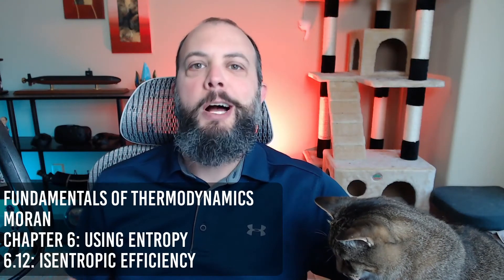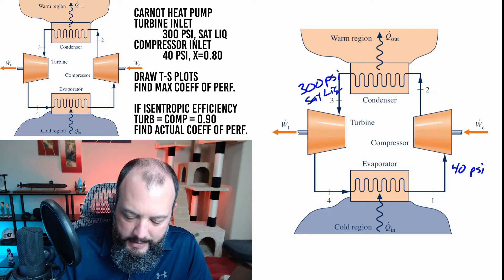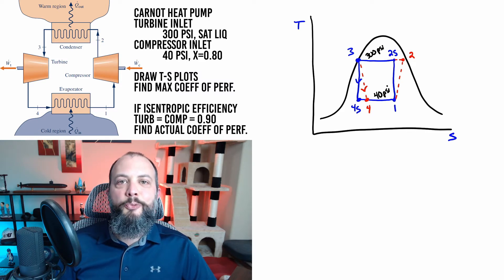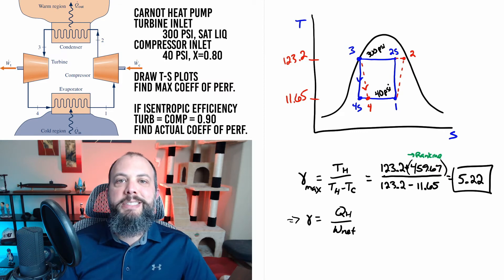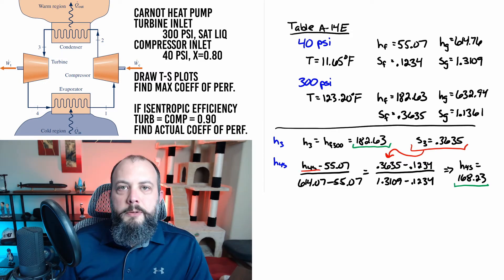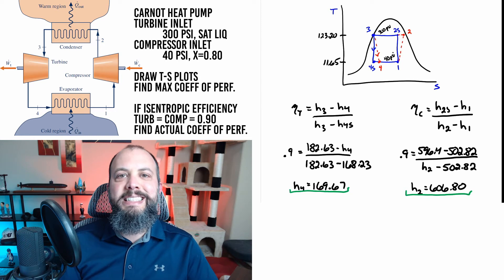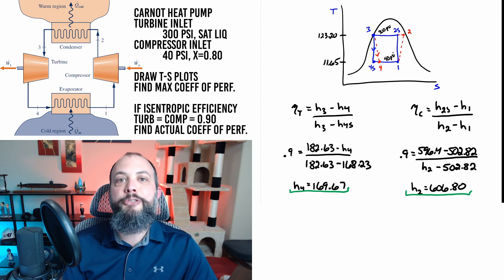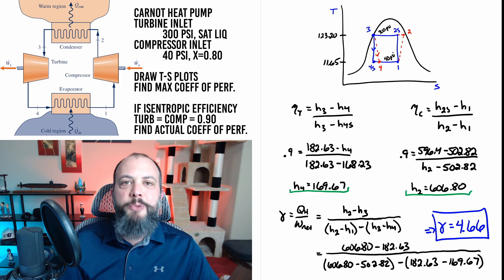Use Isentropic Efficiency to Determine the Coefficient of Performance for the Heat Pump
For the given heat pump schematic, using ammonia as the working fluid, determine the coefficient of performance for the heat pump using isentropic compressor and pump efficiency equations.

This isentropic efficiency compressor example is covered in Fundamentals of Engineering Thermodynamics Moran Chapter 6. You will learn how to draw a TS plot, or how to draw a TS diagram, terms I’ll use interchangeably. Once states are plotted, the next step is retrieving entropy data from the steam tables and finding enthalpies at missing points using isentropic efficiency of turbine and compressor equations. (Note, the isentropic efficiency of pump is same equation as compressor.)

Once you use isentropic efficiency to find all enthalpy values, the next step is determining turbine work using the isentropic efficiency enthalpies you just found. Repeat for work of the compressor and heat delivered to the hot source, and you can find coefficient of performance for the heat pump.

TIMECODES
0:00 Problem set-up
1:14 Heat Pump vs Power Cycle
2:32 How to Draw T-S Plot
3:12 Steam Tables
4:06 Coefficient of Performance Carnot Heat Pump
5:07 Interpolate to find Enthalpy
6:45 How to find Isentropic Efficiency
8:55 Find Coefficient of Performance